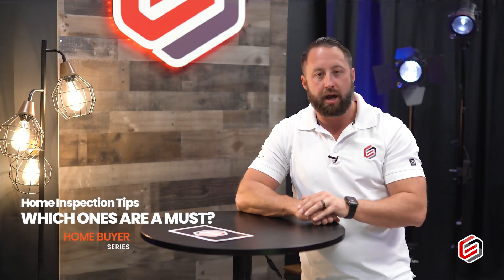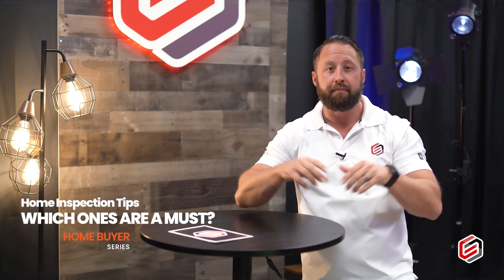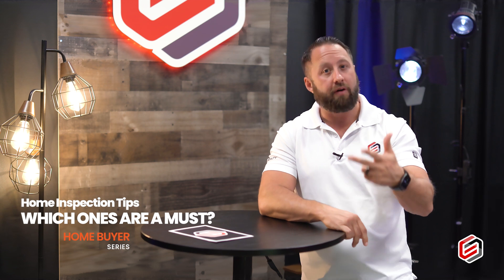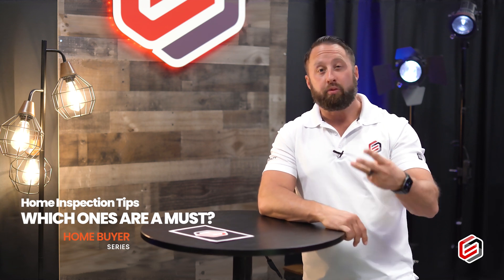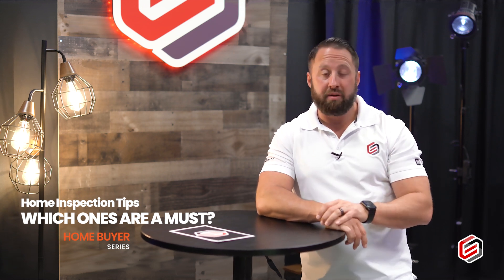Home Inspection Tips - Which ones are a must?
In this informative video, we discuss the key takeaways from a conversation about home inspection tips. When buying a property, it's usually the buyer's responsibility to arrange for inspections, although sellers sometimes conduct them upfront. The recommended inspections to consider are the general home inspection, pest inspection, roof inspection, and Sewer Lateral line inspection.

A general home inspection provides an overview of the property, while a pest inspection focuses on identifying termites, dry rot, and fungus. The roof inspection is crucial to assess its condition and lifespan and detect any potential issues. Additionally, the Sewer Lateral line inspection examines the sewer line from the street to the house, ensuring there are no cracks or clogs that could become the buyer's responsibility.

By conducting these four essential inspections, buyers can gather comprehensive information about the property's condition. It helps identify any potential areas of concern that may require further attention from specialists such as electricians or plumbers. It's also important to note that if there is a pool or other features, additional inspections may be necessary.

We're more than happy to provide further guidance and assistance. Don't overlook the importance of thorough inspections when making a home purchase decision. Watch the video now for more valuable insights.

Chris - DRE# 01860548. E3 DRE# 02073759 | NMLS# 1770437